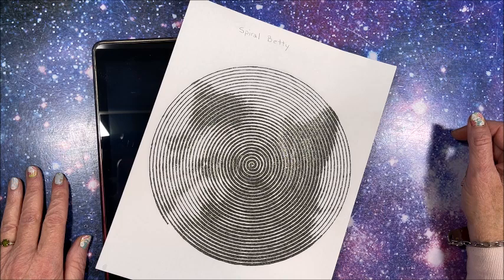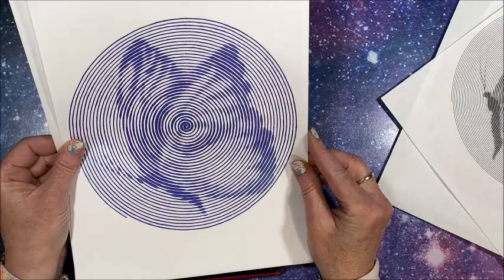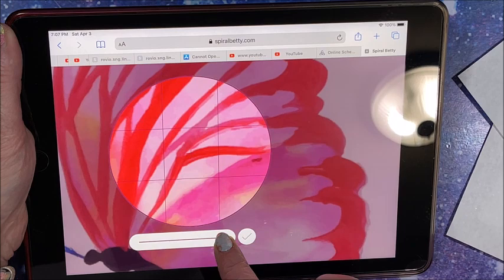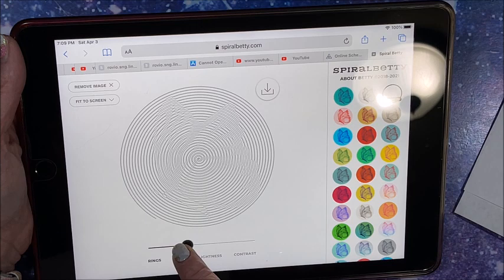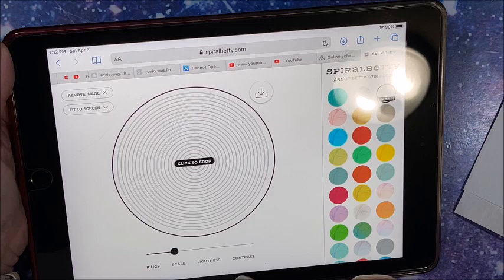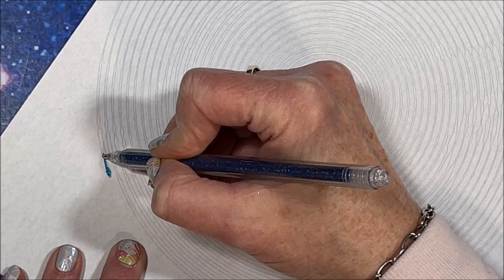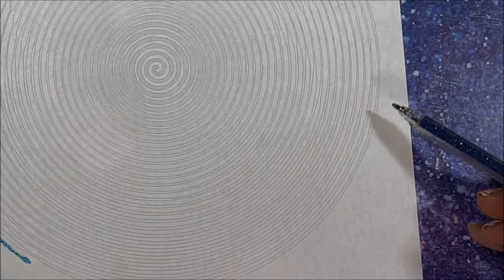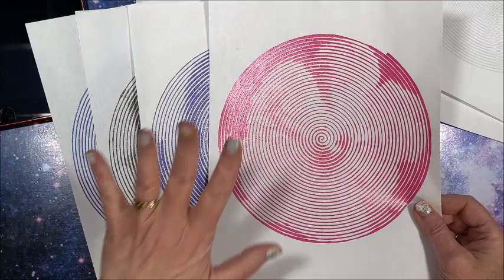How to Create Your Own Spiroglyphic Pictures to Color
In this video, I show you how to easily create your own spiroglypic pictures to color using the Spiral Betty website.